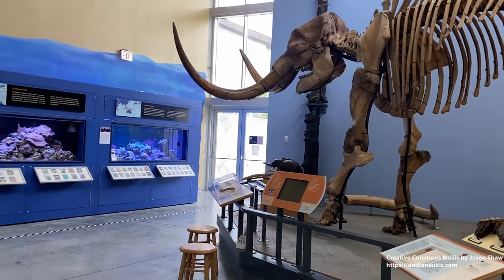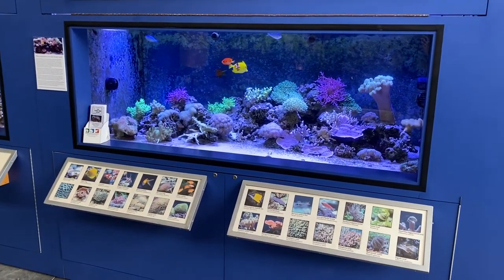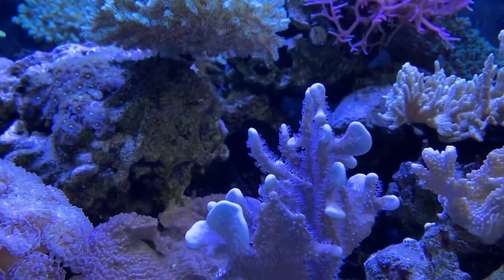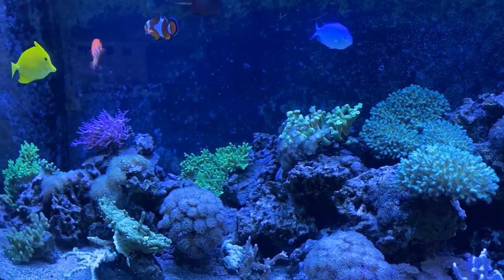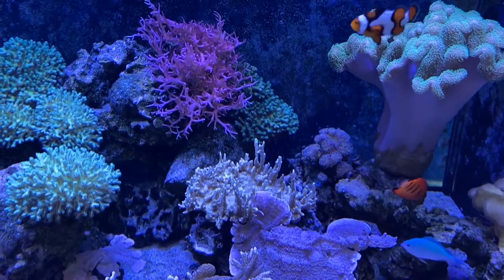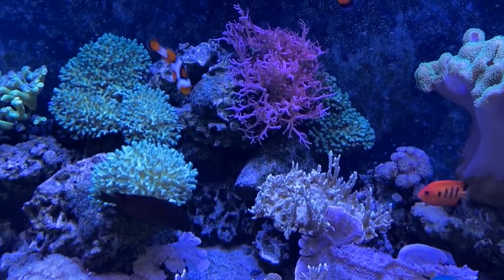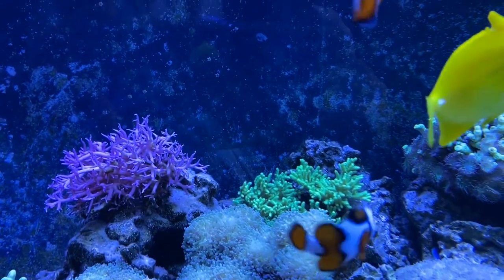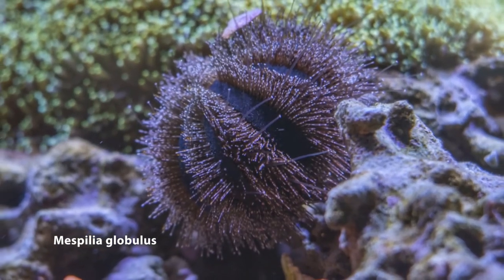Welcome to the Indo-Pacific!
Take a mini-vacation to vibrant tropical waters at the Museum of the Earth! The museum is home to two coral reef aquaria, each representing a distinct environment. When checking out the aquaria exhibit, one can see the diversity of life and differences between Caribbean coral reefs and reefs found in the Indo-Pacific. In this video we would like to invite you to meet the fish, urchins, and corals of our Indo-Pacific tank and learn a little bit more about this precious ecosystem!